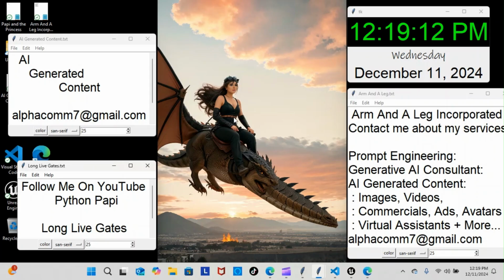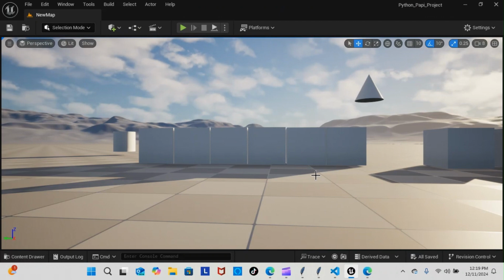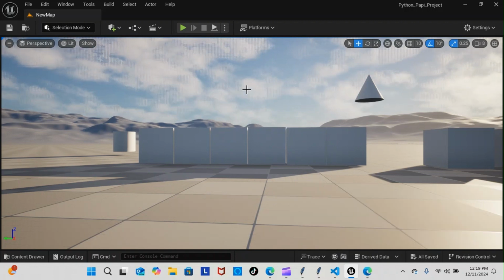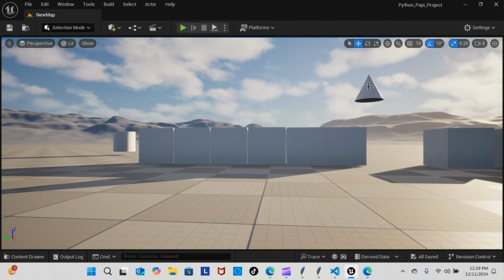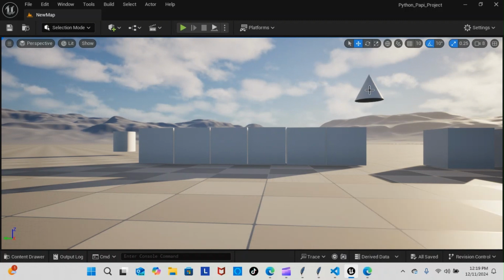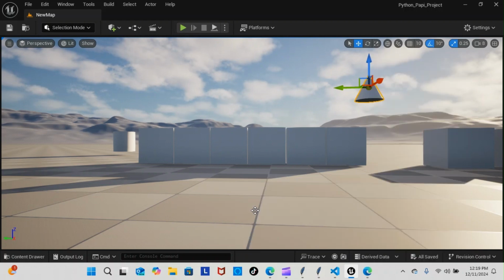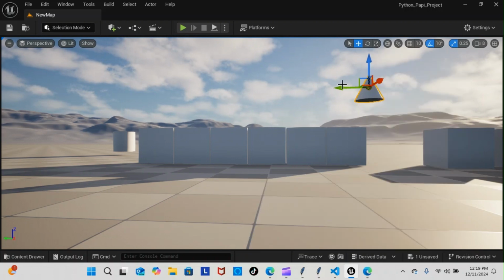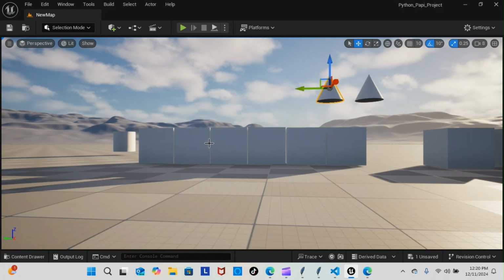Python Papi / Unreal Engine Journey - Day 8